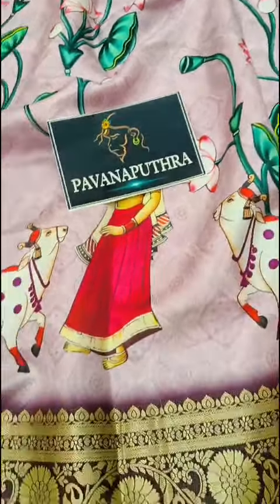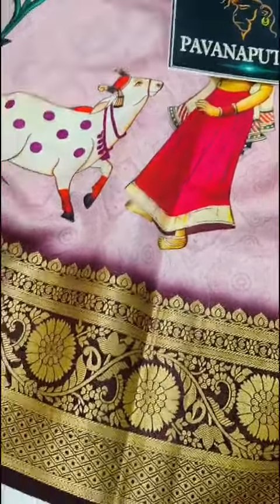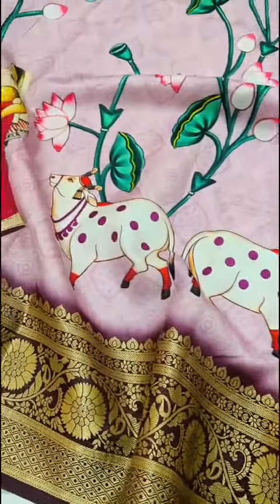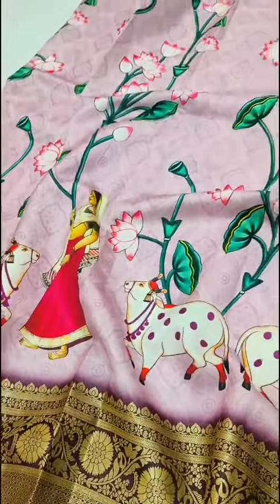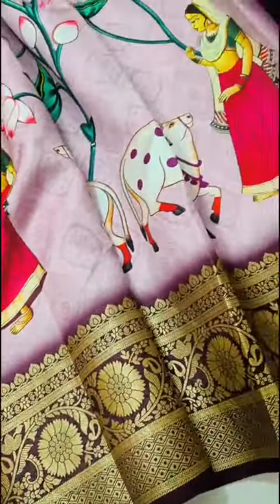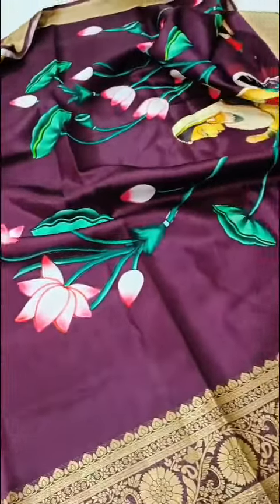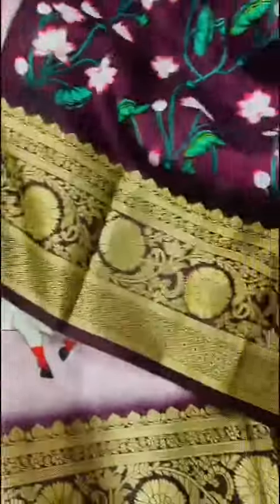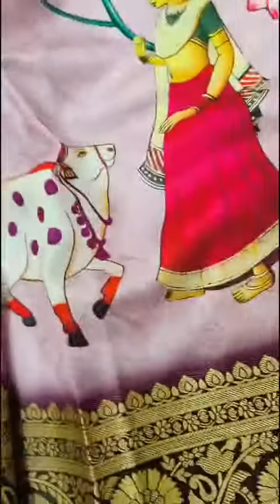dola pattu saree#light lavender colour